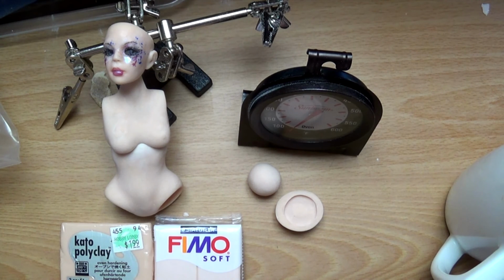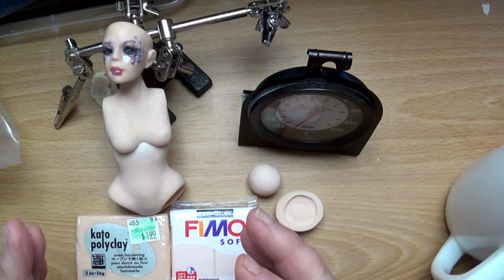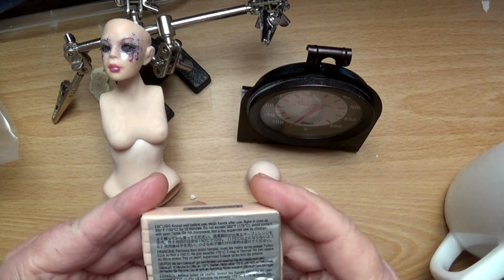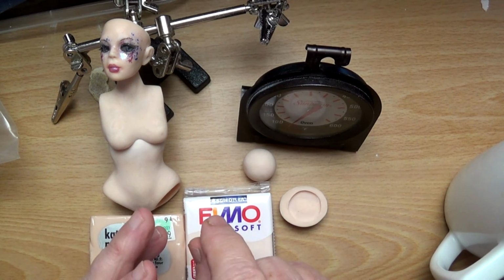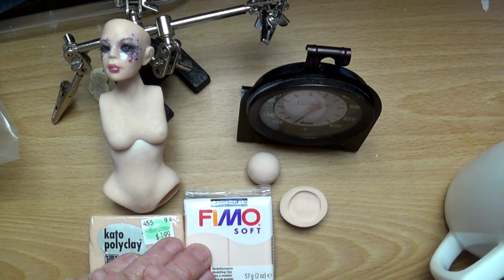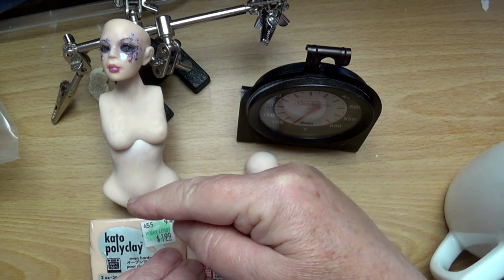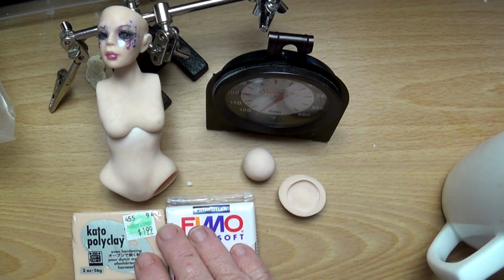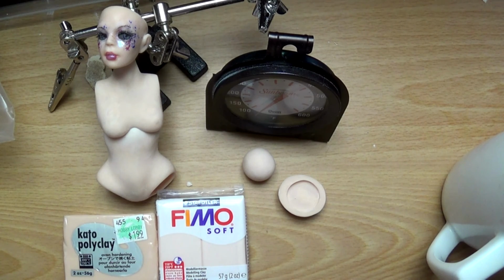Tuesday Q&A How do I bake my polymer clay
Thats right you don't eat it LOL. I really didn't want to make this video because there is so much information out there.  But you want to know how I cook mine.  Okay here it is and remember this is only my way and many people have there own way. There's no debate with cooking polymer clay.  Just sharing with all of you that have begged me to share how I cook it.  See you next Tuesday with one of your questions.  If you have one and would like for me to answer please leave it in the comments below and I will add it to the list if I haven't already answered it.  If so I will direct you to the video.